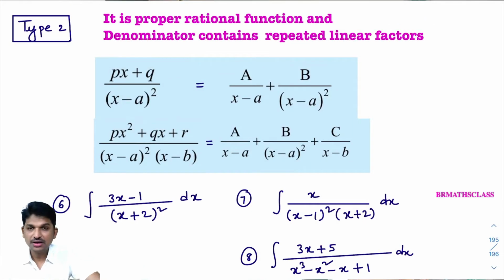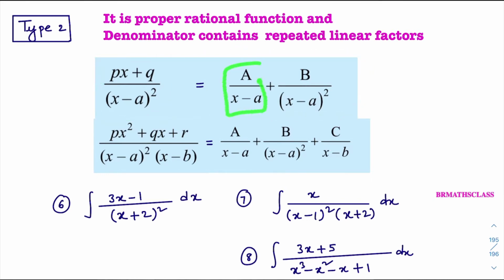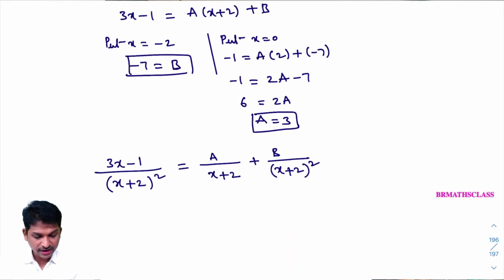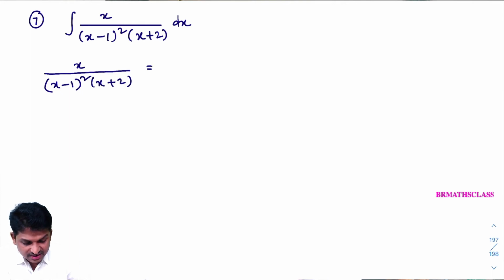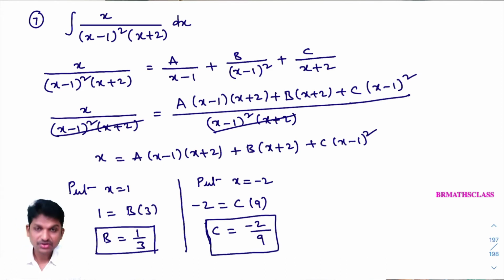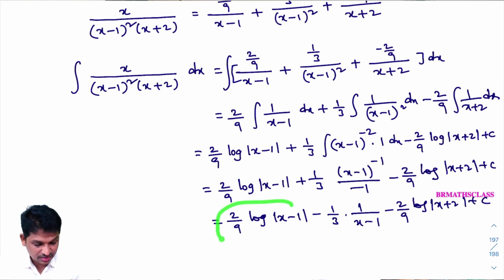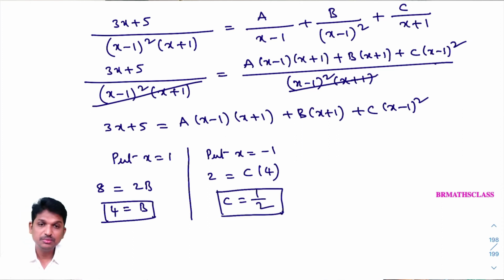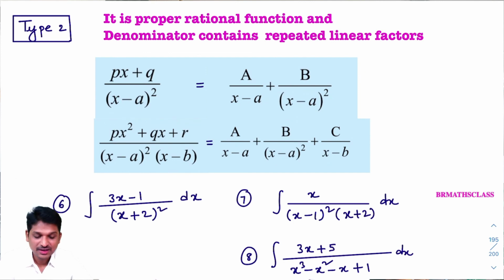INTEGRATION BY PARTIAL FRACTIONS || NCERT CLASS 12